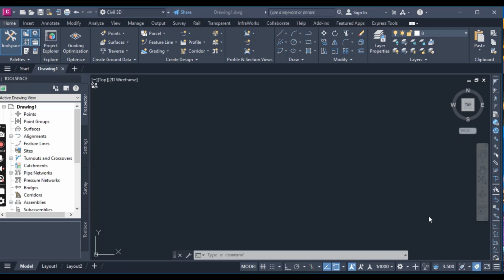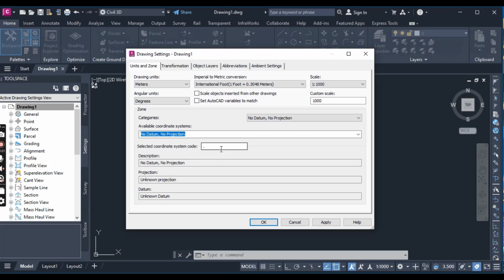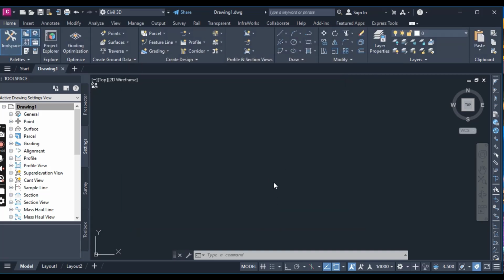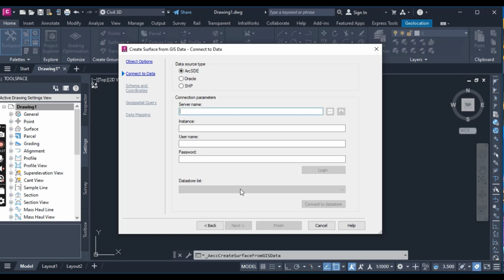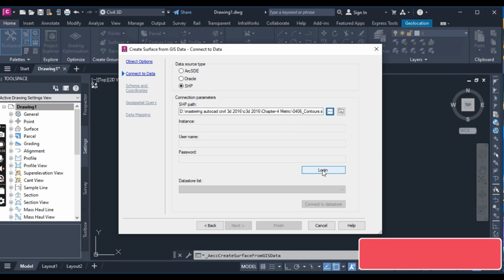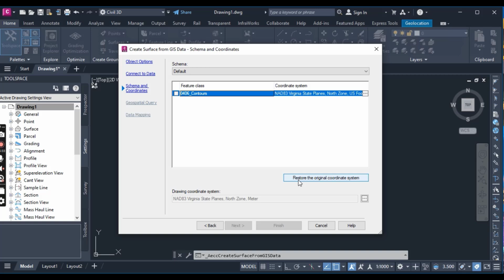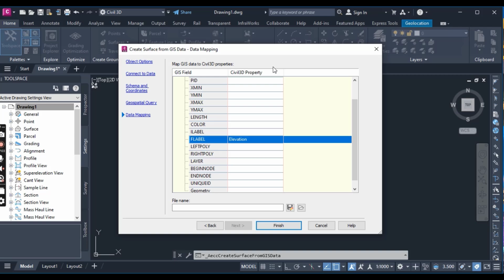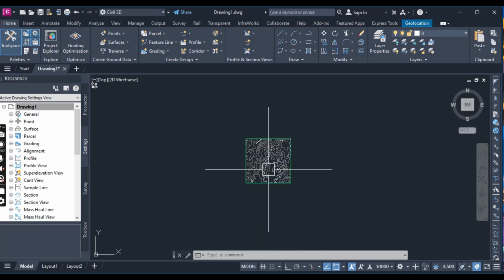4.6 How to Import GIS Data in Civil 3d to Create Surface from GIS Data | Surface from SHP File